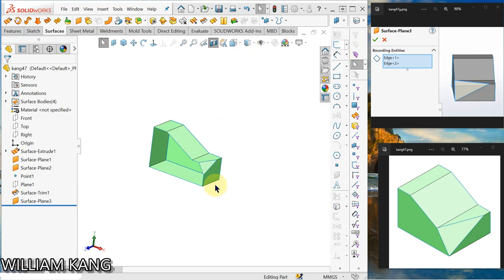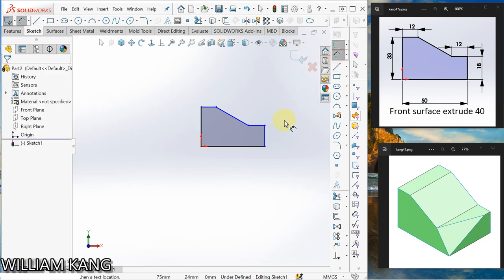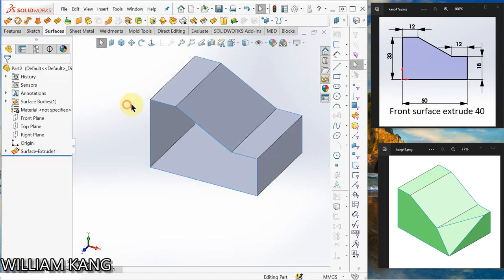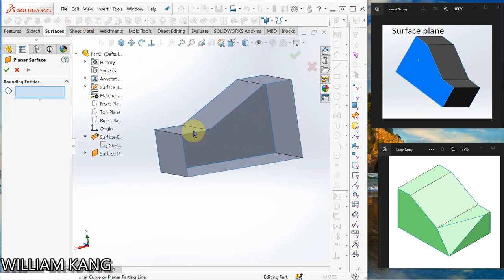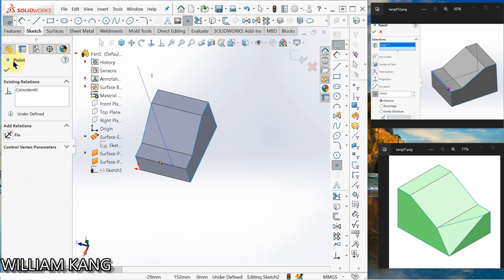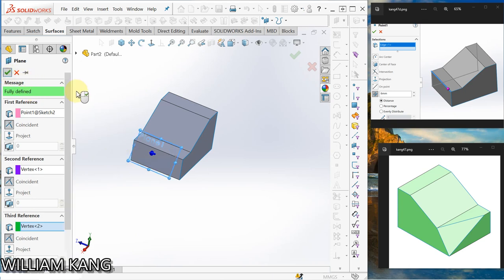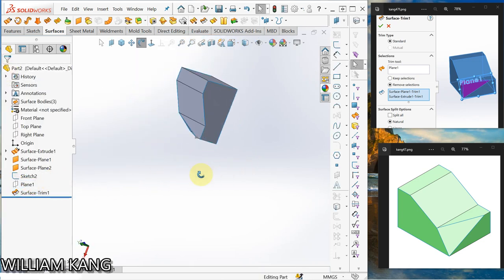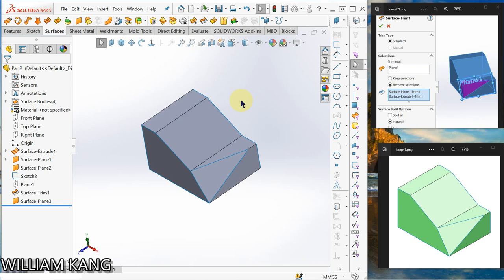SolidWorks Tutorials 47 How to surface modelling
You will learn How to surface modelling.